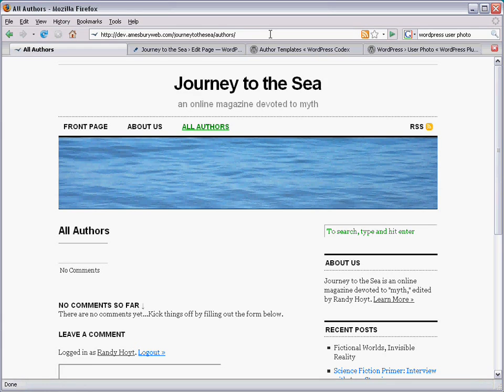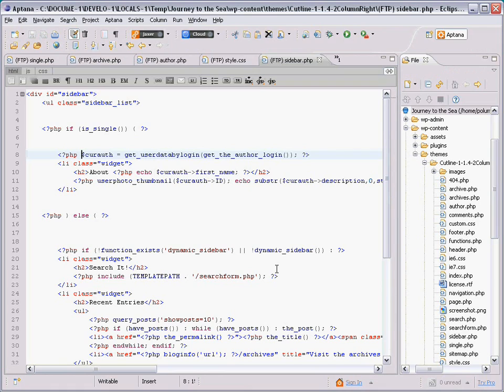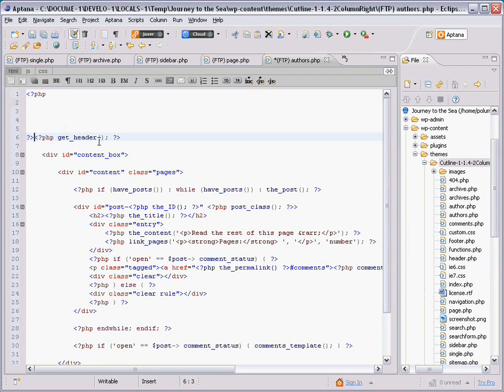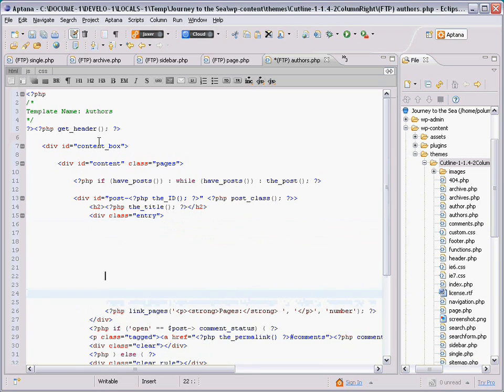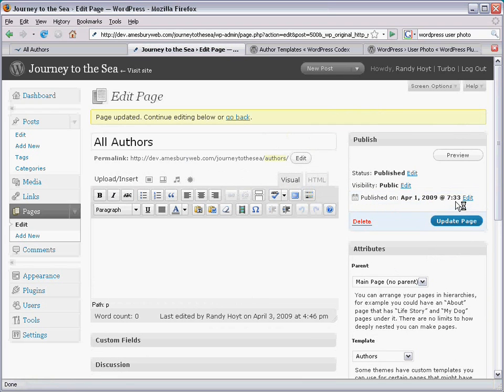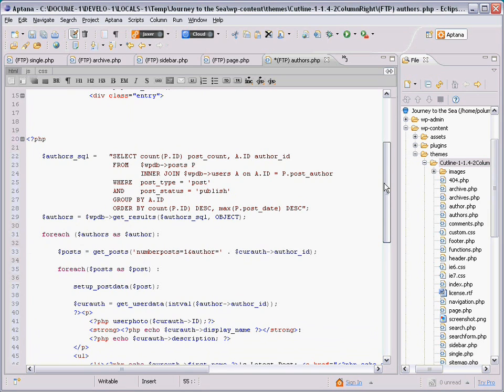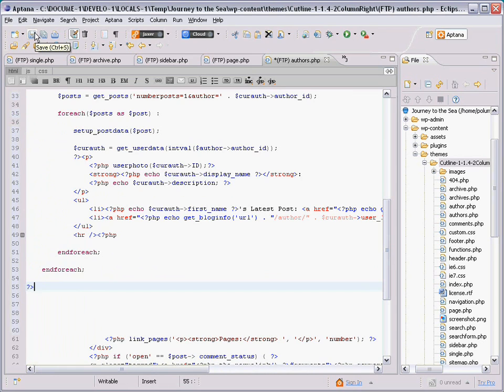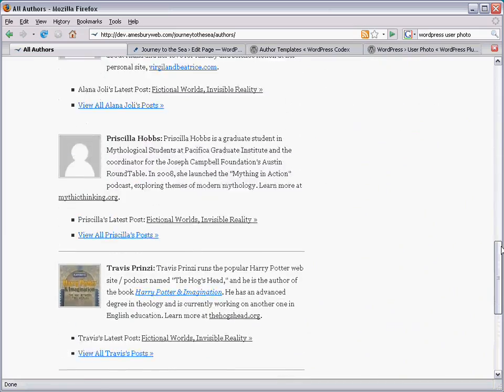Multiple Authors in WordPress (4/4)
In this presentation, Randy Hoyt demonstrates the techniques, page templates, and plugins he uses to power the multiple-author functionality on Journey to the Sea, the online myth magazine he edits in WordPress.